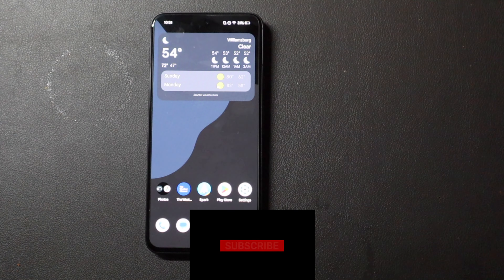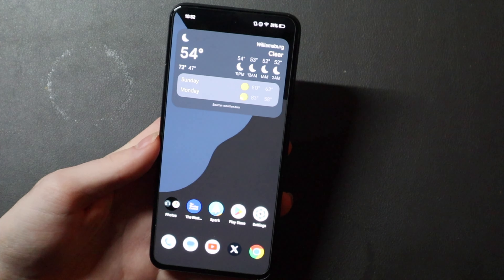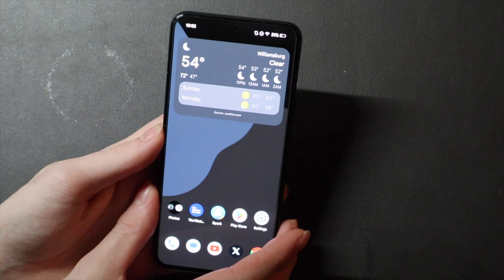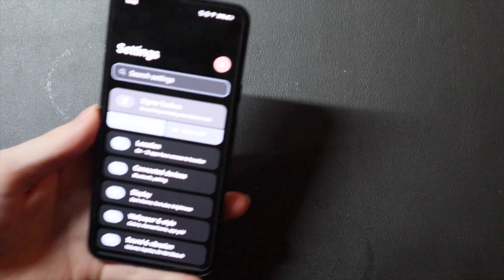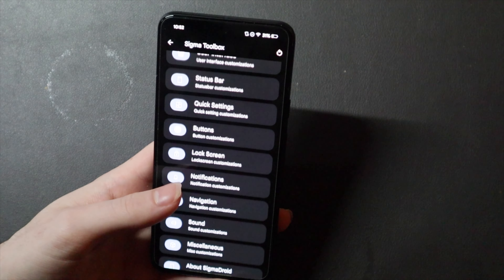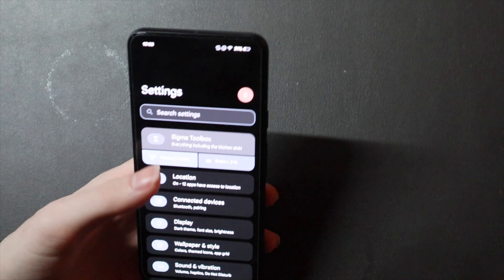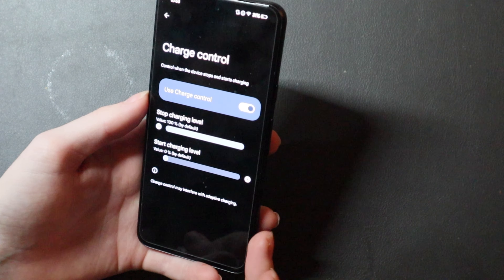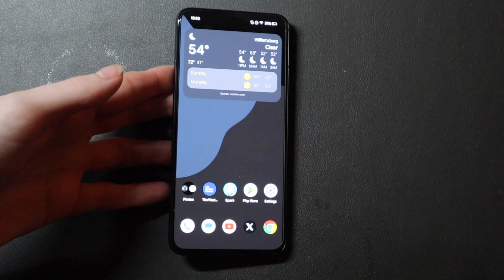This Custom ROM Made My Google Pixel 8 So Fast and Added Tons Of Features!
Socials:
X/Instagram @TechoutonYT